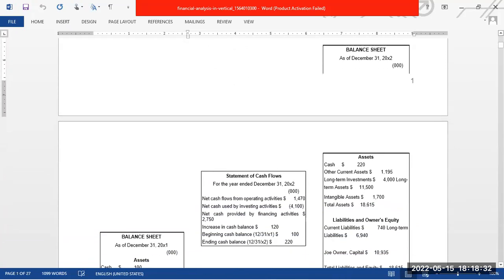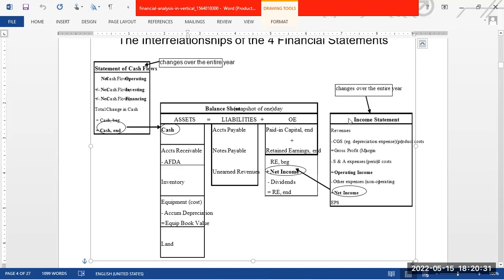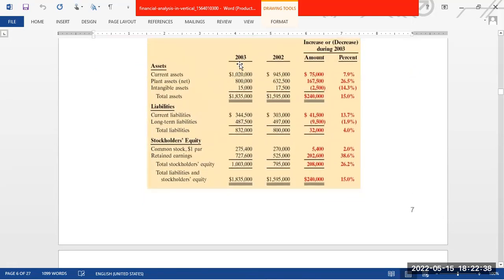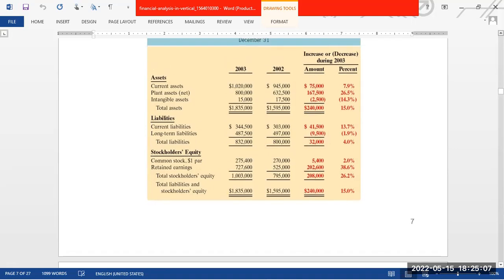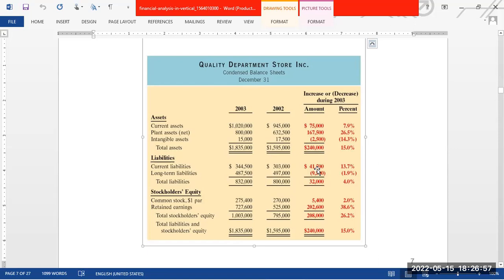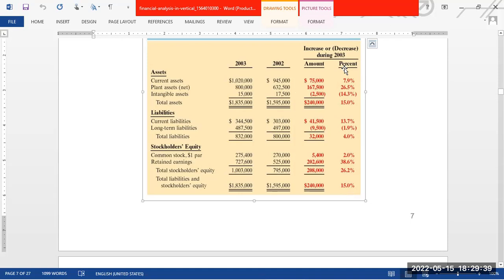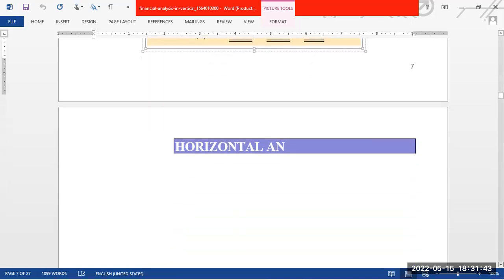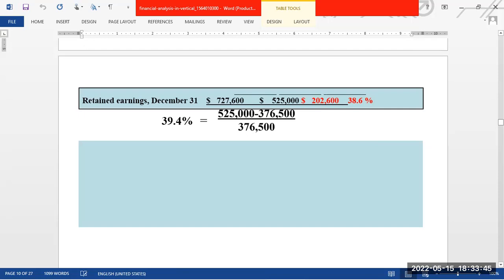Financial statements analysis -Horizontal analysis lectures by Dr.stephen